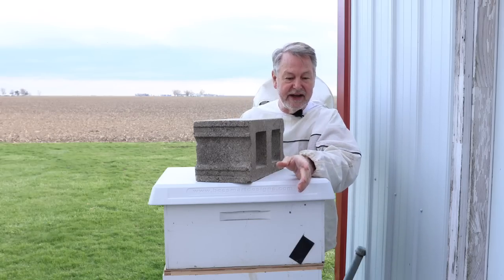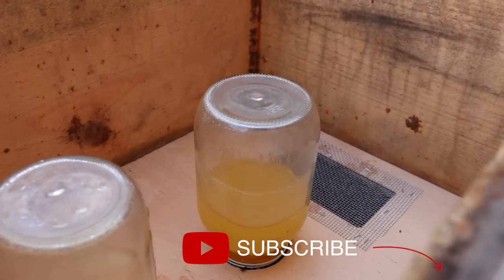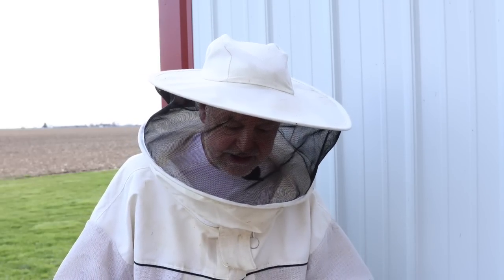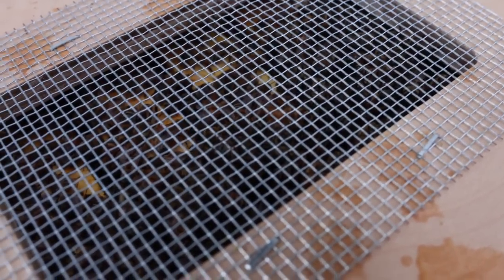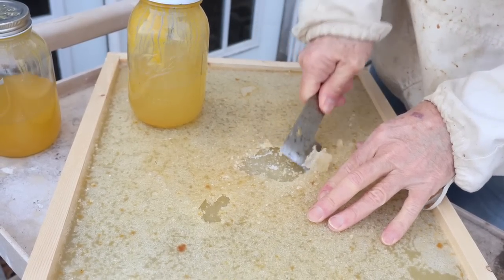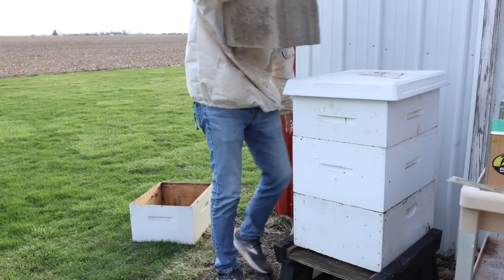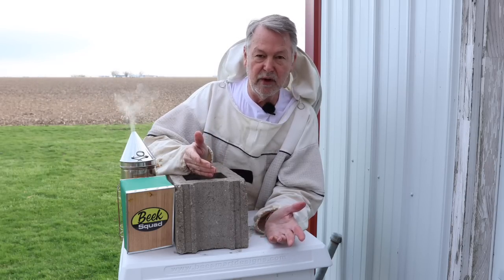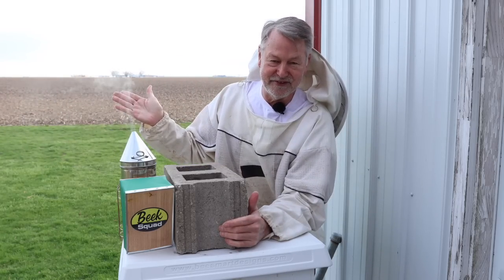Beekeeping Feeding During Rollercoaster Temperatures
Beekeeping can be so tricky in late winter and early spring especially when it comes to feeding our bees.

$100 OFF Our Ultimate Course Bundle + A Year's Subscription to Bee Culture Magazine. Offer starts March 19-25, 2024.

BEETEAM6 NOW HAS OPEN REGISTRATION!  I want to be your personal mentor. My mentoring community, BeeTeam6 is now offered in tiers. Check it out to see which tier best fits your mentoring needs.

Feeding Your Bees In The Spring Makes All The Difference In The World For Your Bees. Here's the link to our Spring feeding board